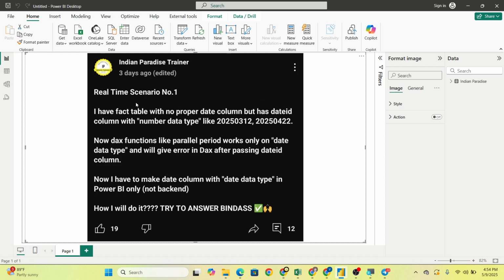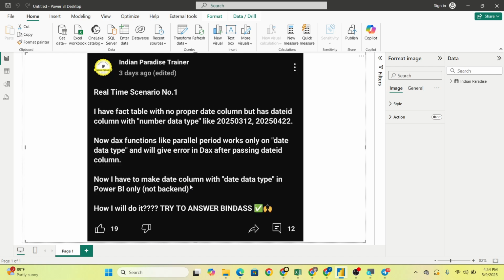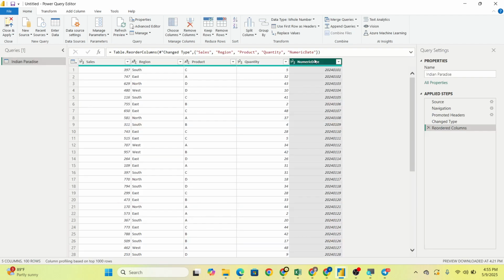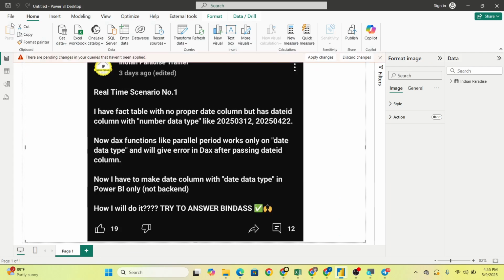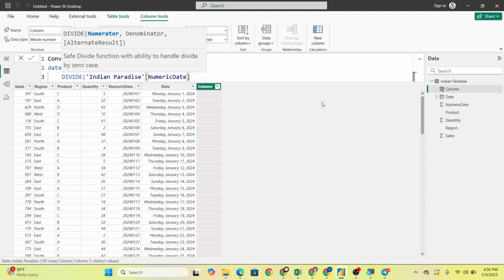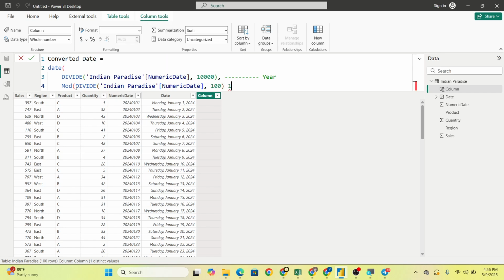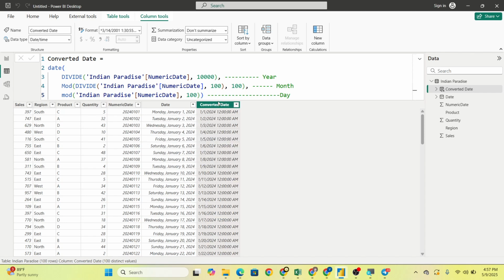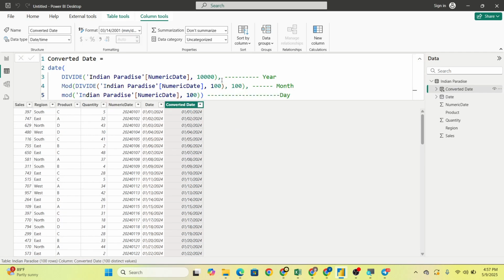Real Time Project Scenario No.1 | Power BI Scenario Based Questions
This video is about the Real Time Project Scenario No.1 which we face in project while working

We have covered following questions with detailed answers there:

1) Column from examples used to convert
2) Divide & Mod dax used to do.

Topics Covered:

Power BI tutorial, PBI Learning